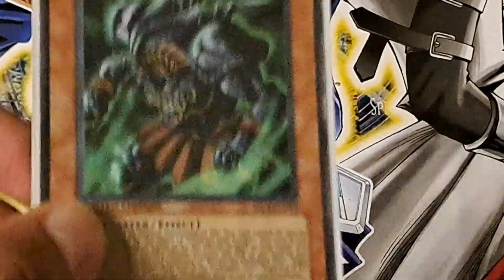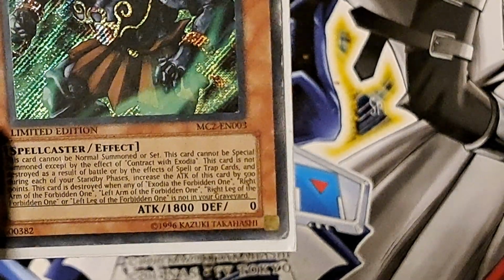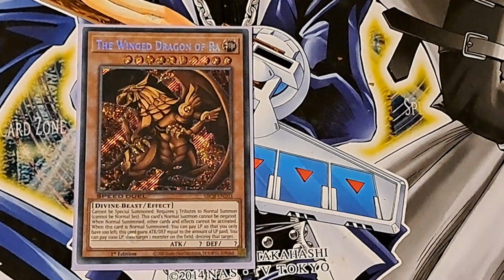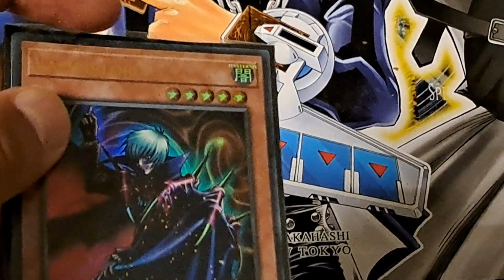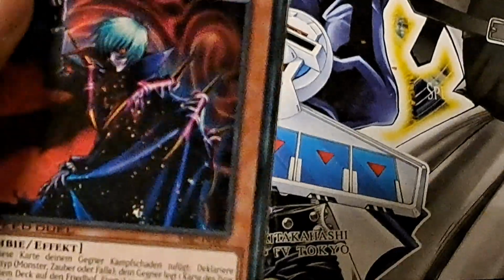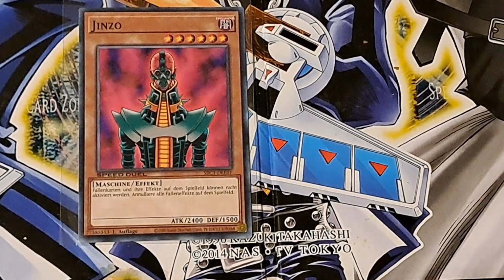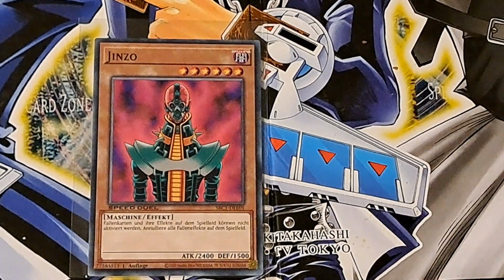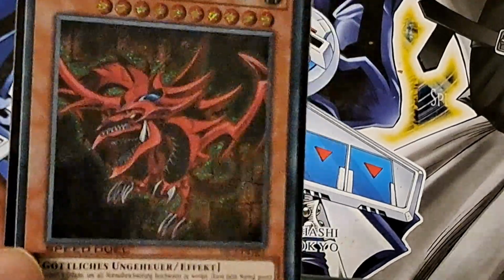My top 5 Favorite Monster Cards of All Time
Thanks for the Cooperation at Dark Phantom ,check Out hid channel for the Other Top 5 His Favoriten Cards (;